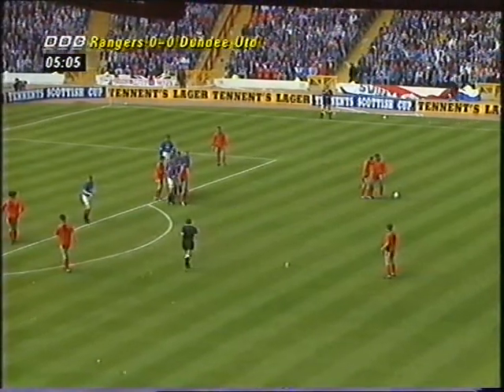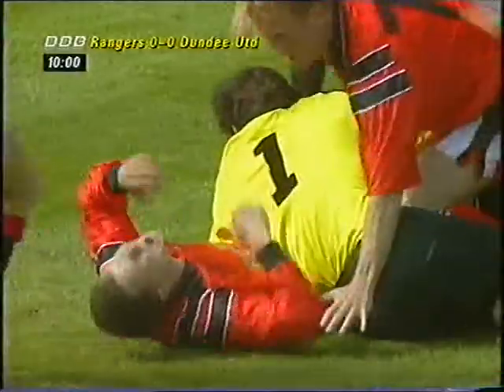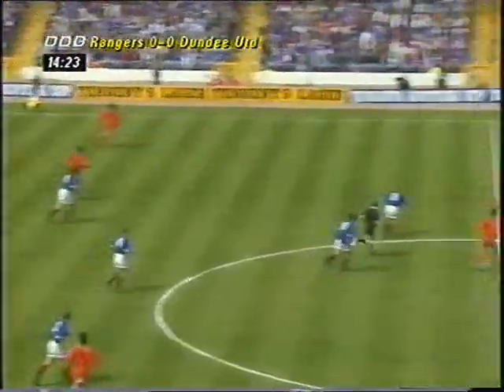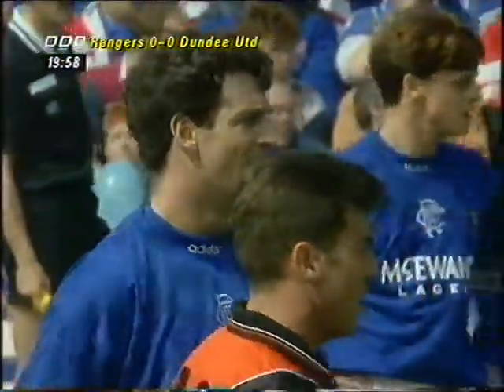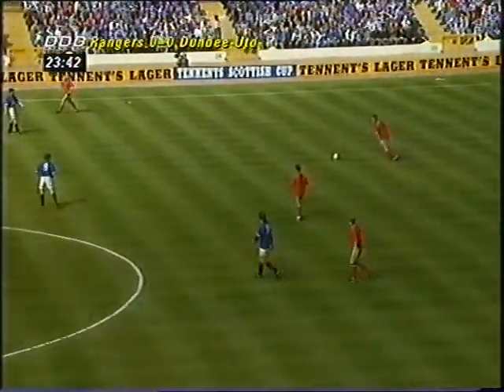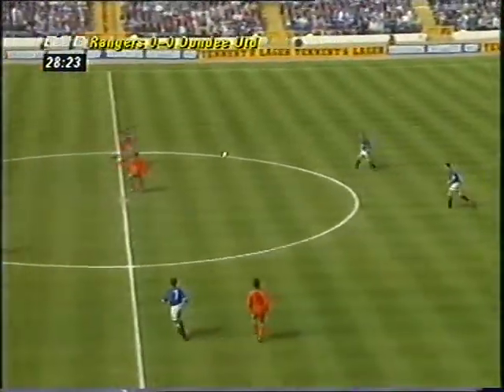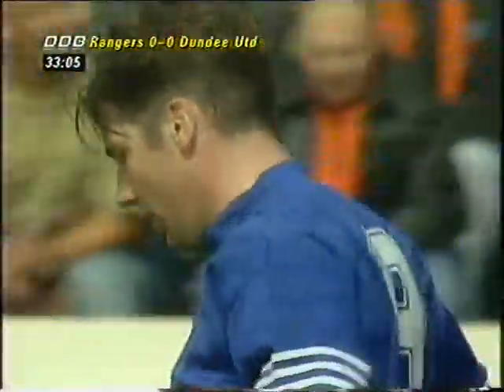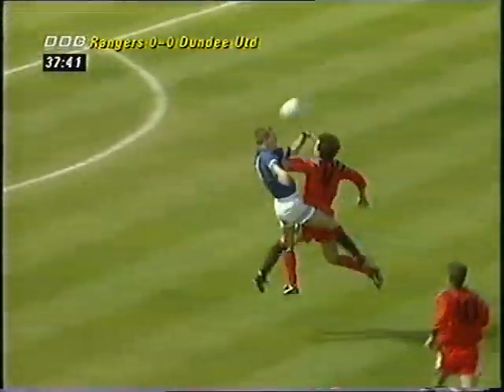54 Rangers v Dundee Utd 210594b